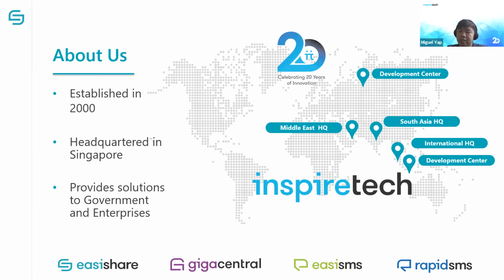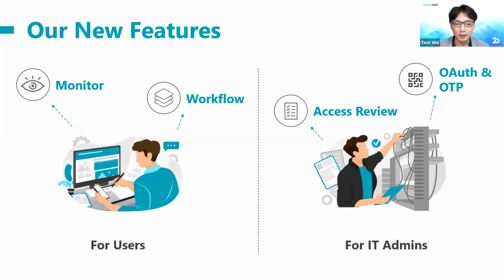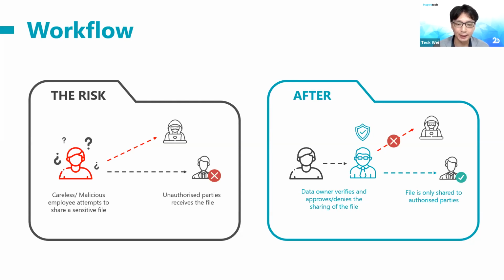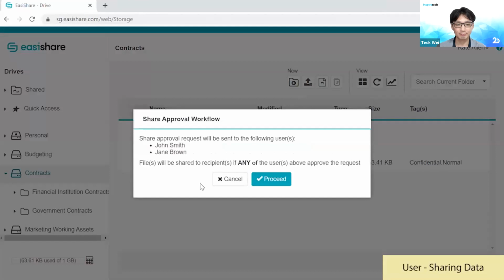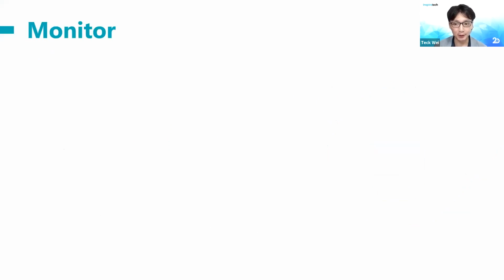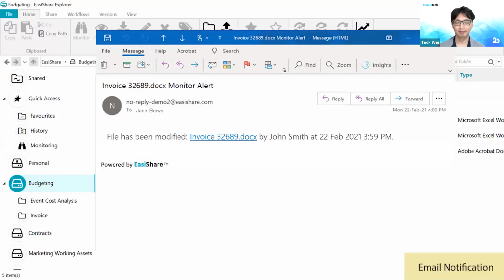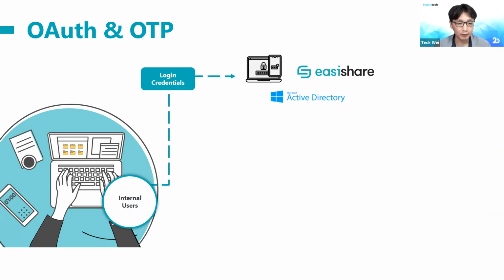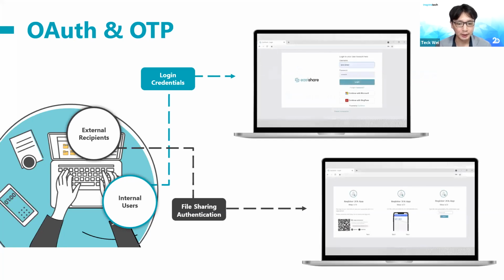[Webinar] What’s New in EasiShare V11?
In this webinar, you’ll learn about EasiShare’s recent feature releases and integrations, and how they will improve daily file operations for both your IT and Users.

Overview of the new features:
- Enhancements to authentication mechanisms
- Efficient review of user’s access rights
- Added layer of customised checks before file sharing
- Monitoring (with notifications) for your folders or files.